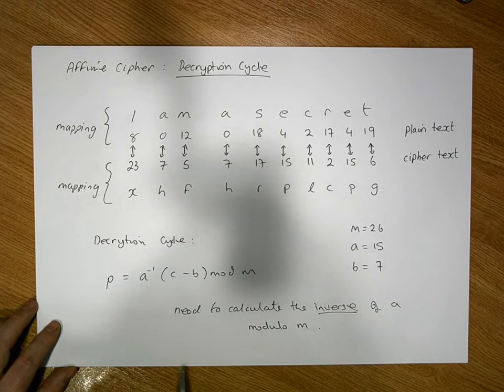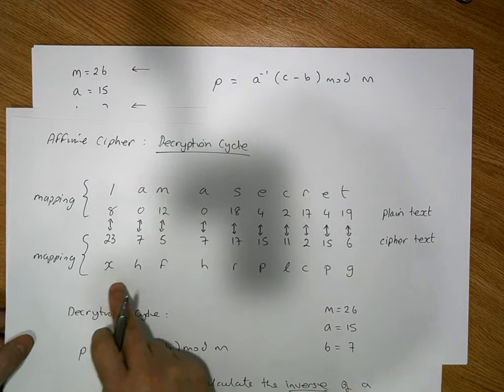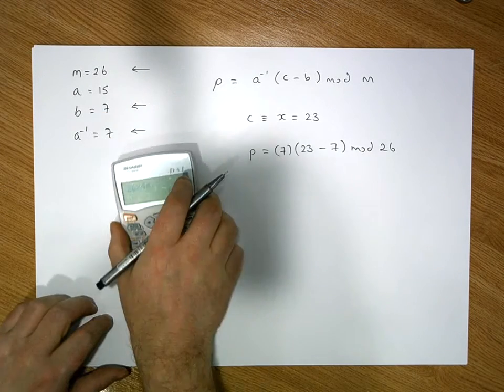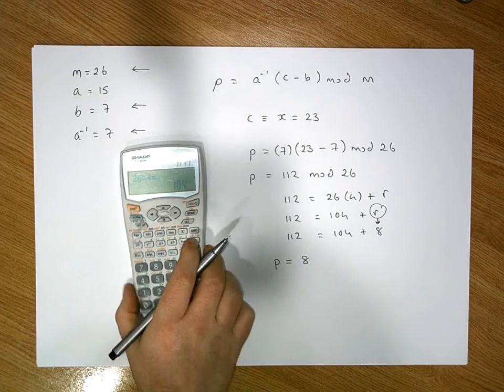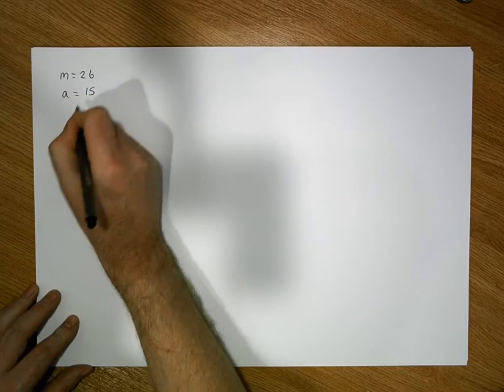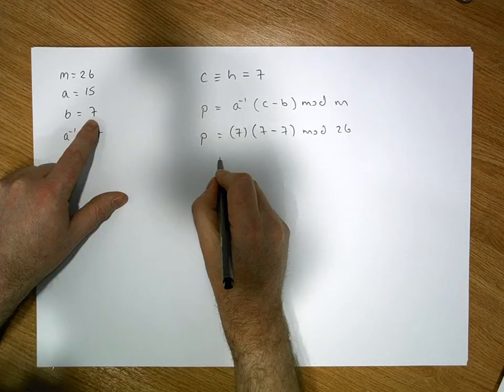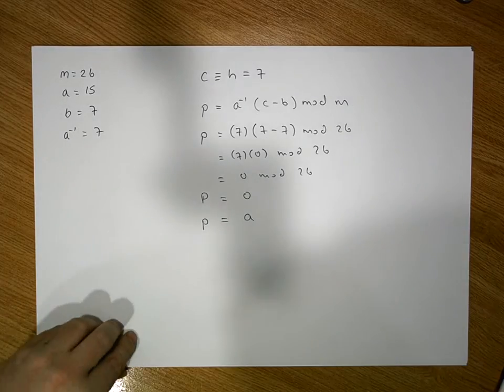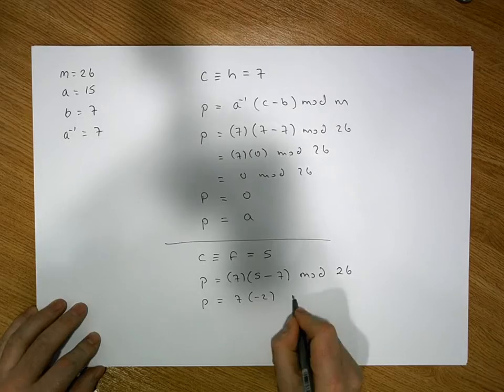Affine Cipher Decryption Phase - Part 2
This short video considers the Affine Cryptographic Cipher and more importantly the Decryption Cycle associated with this cipher.